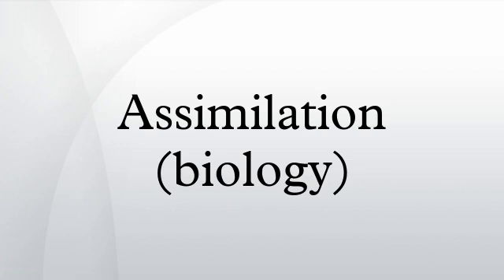Assimilation (biology)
Biological assimilation, is the combination of two processes to supply cells with nutrients. The first is the process of absorbing vitamins, minerals, and other chemicals from food within the gastrointestinal tract. In humans this is done with a chemical breakdown and physical breakdown The second process of bio assimilation is the chemical alteration of substances in the bloodstream by the liver or cellular secretions. Although a few similar compounds can be absorbed in digestion bio assimilation, the bio-availability of many compounds is dictated by this second process since both the liver and cellular secretions can be very specific in their metabolic action This second process is where the absorbed food reaches the cells via the liver.
Most foods are composed of largely indigestible components depending on the enzymes and effectiveness of an animal's digestive tract. The most well known of these indigestible compounds is cellulose; the basic chemical polymer in the makeup of plant cell walls. Most animals, however, do not produce cellulase; the enzyme needed to digest cellulose. However some animal species have developed symbiotic relationships with cellulose producing bacteria This allows termites to use the energy dense cellulose carbohydrate. Other such enzymes are known to significantly improve bio-assimilation of nutrients. Because of the use of bacterial derivatives enzymatic dietary supplements now contain such enzymes as Amylase, Glucoamylase, Protease, Invertase, Peptidase, Lipase, Lactase, Phytase, and Cellulase. These enzymes improve the overall bioassimilation in the digestive tract but are still not proven to increase bloodstream bioavailability. Basically the enzymes and other breakdowns make the bigger substances of food smaller so they can go through the rest of their digestion more easily.